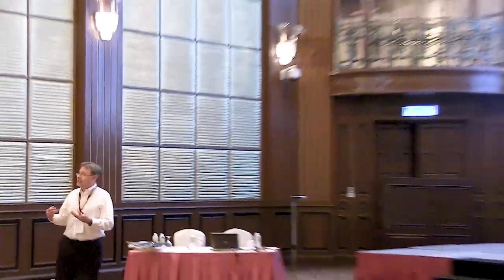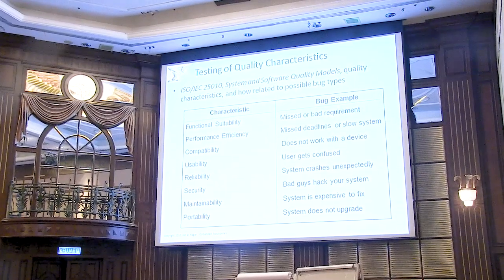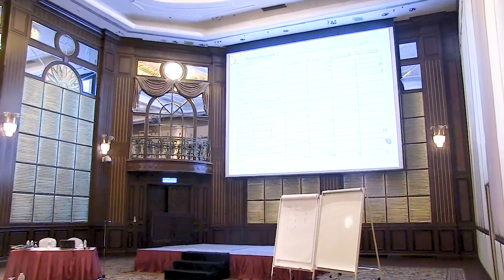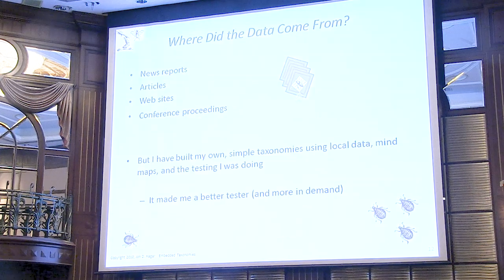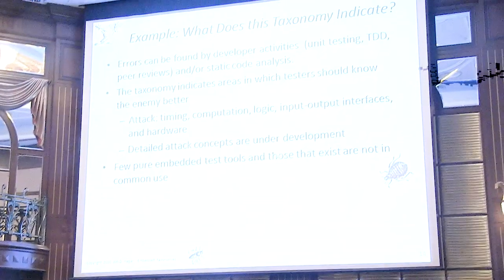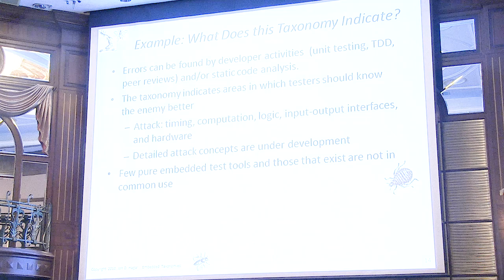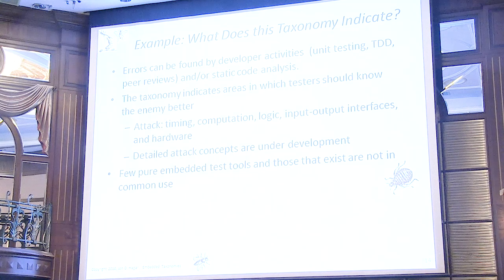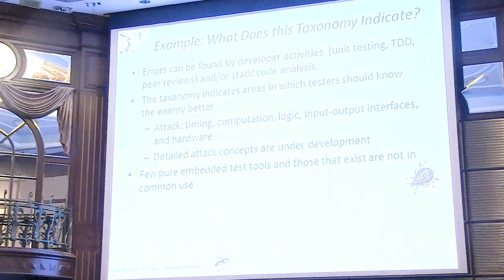SA2013-Plenary-4A: Bug Hunting Using taxonomies to improve your testing